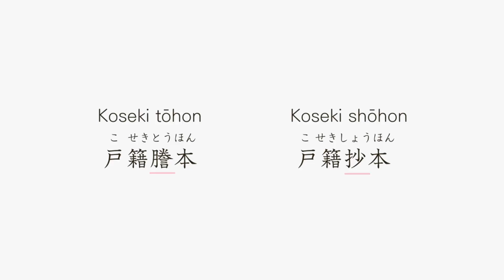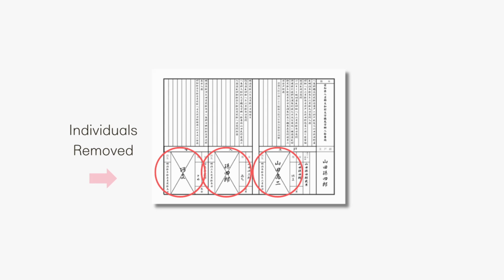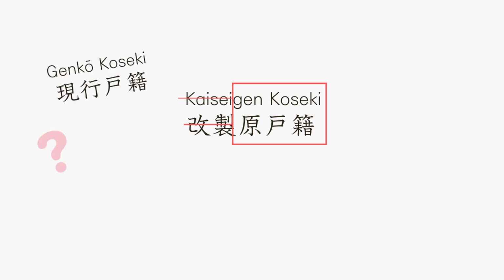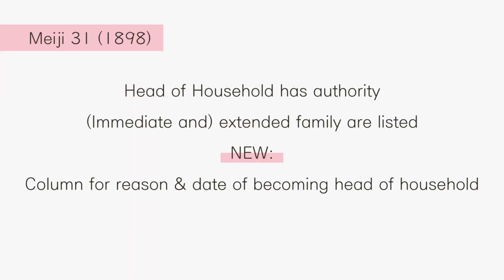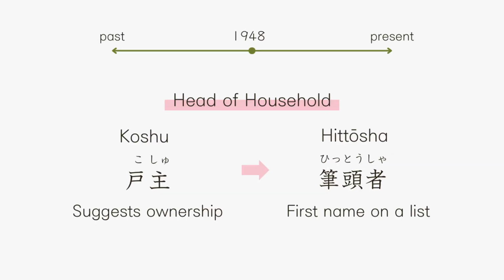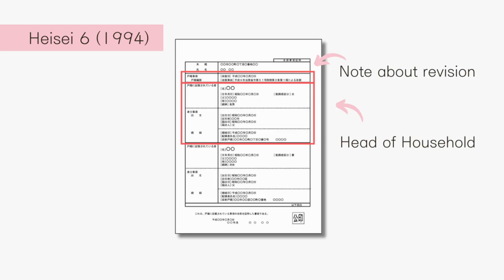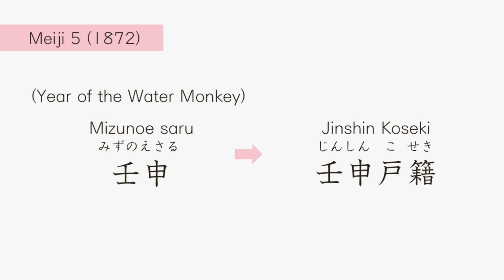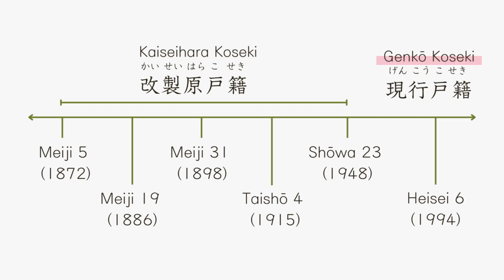Did You Know There’s More Than One Type of Koseki? A Guide to Japanese Family Registers | 戸籍の種類 一覧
Koseki records hold generations of family history, but did you know there are multiple types? Learn what makes each one unique and what details they can uncover!

SIGN UP TO GET INSTANT ACCESS FOR FREE | 無料ダウンロードはこちらから
・ 🛫 Get a head start on mastering formal Japanese and qualifying as a Japanese-speaking flight attendant

About Me | プロフィール
Hi, I’m Sachi! I help Japanese learners master formal language and pronunciation, and guide individuals with Japanese ancestry in exploring and understanding their family history through koseki (Japanese Family Registries).